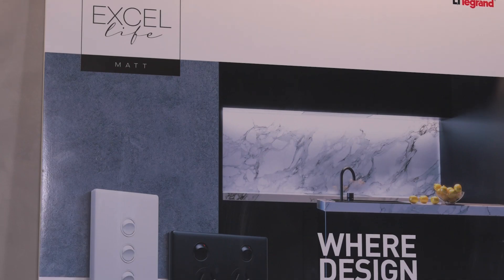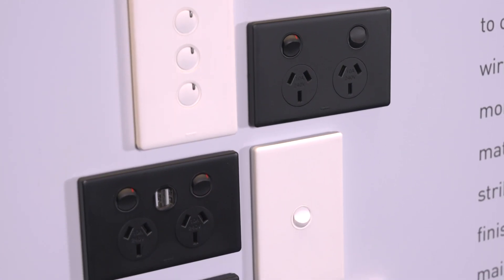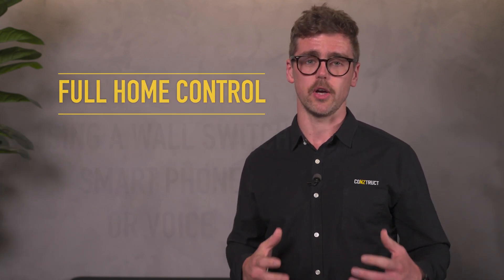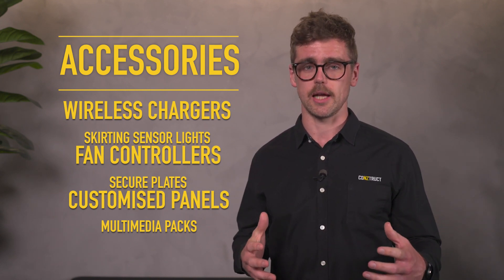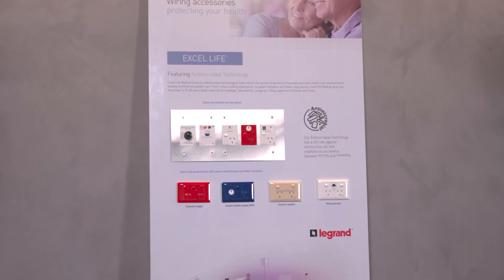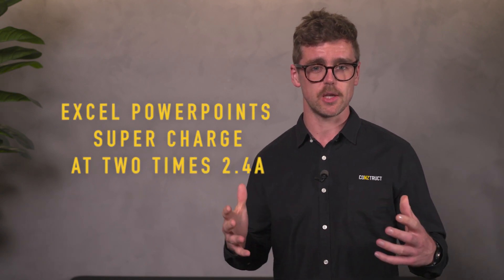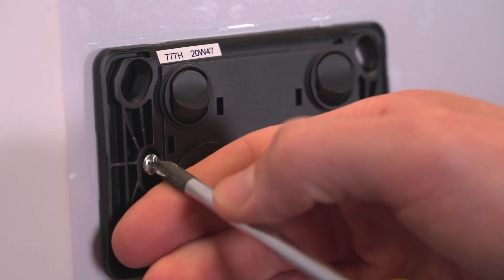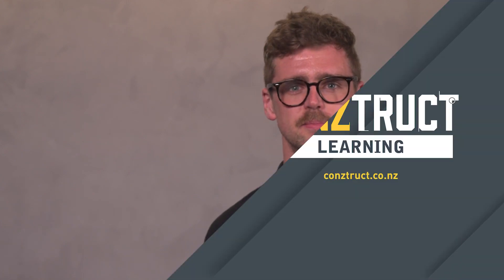Legrand Excel Life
Learn about Legrand’s Excel Life range, the most comprehensive and versatile range of electrical switches, powerpoints, and accessories for residential and commercial applications.